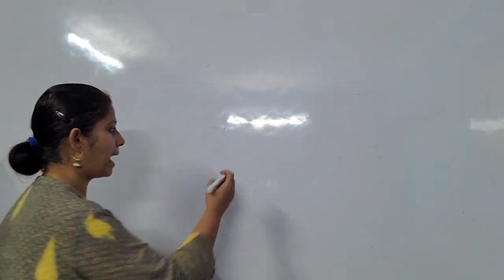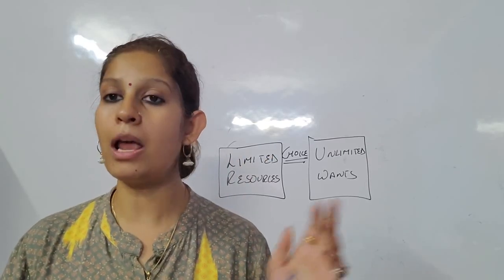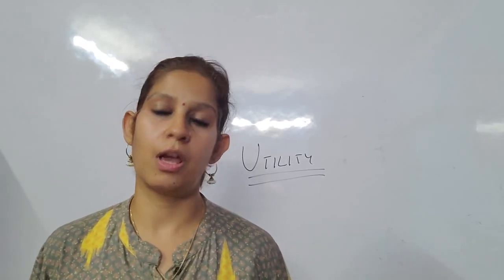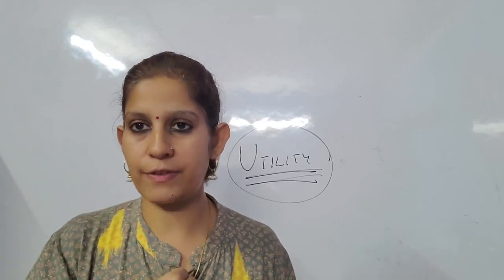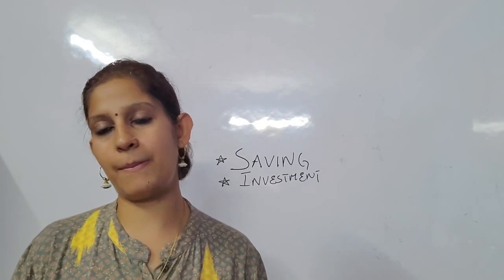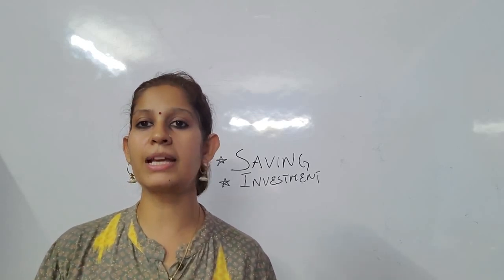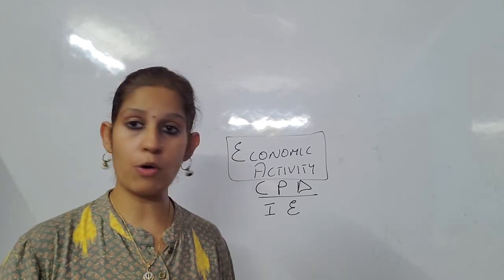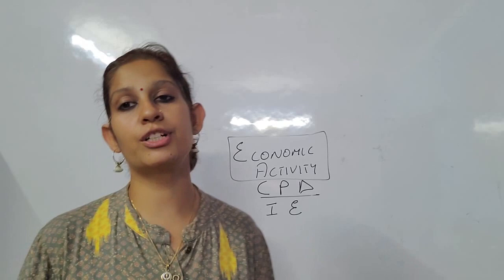Concept of Economics | +1 Economics | Prof. Charanjiv Kaur | College of Commerce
Topic -Concept of Economics
For Class -    +1 ECONOMICS

Teacher Name - Prof. Charanjiv Kaur
Qualification-
20 Years of Experience
(B.Com, M.Com, B.Ed & MFC)
We are providing online classes for
CA | CS | B.Com | +1 | +2 | Commerce Coaching
Get an advantage over your friends! Score High!

BOOK YOUR SEAT TODAY!